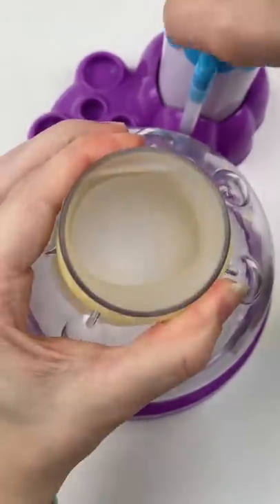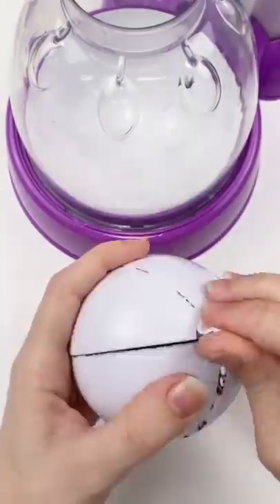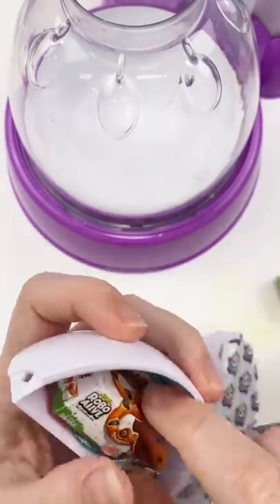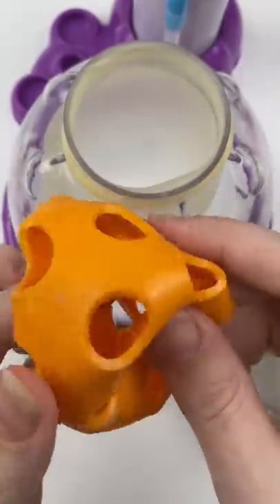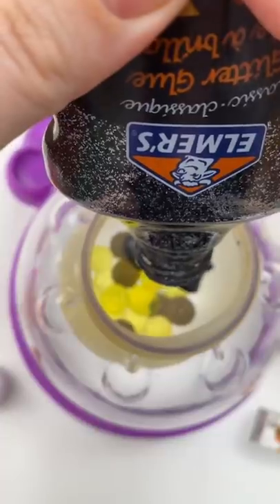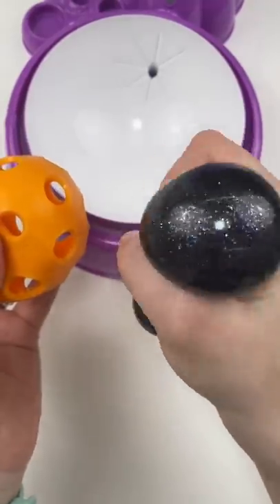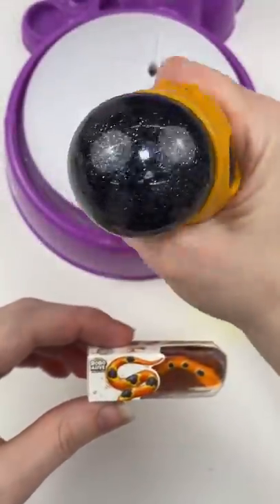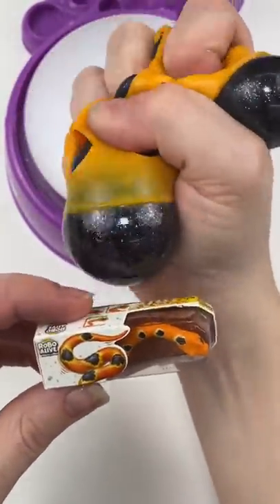5 Surprise Mini Brands Pick My Squishy!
Can 5 Surprise Toy Mini Brands pick my squishy stress ball!!?